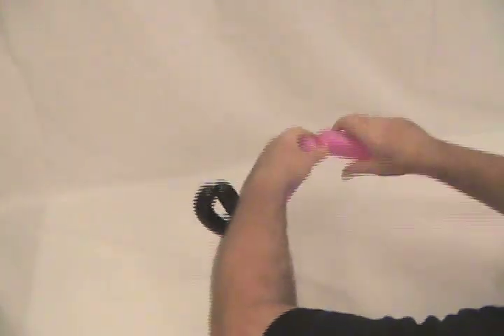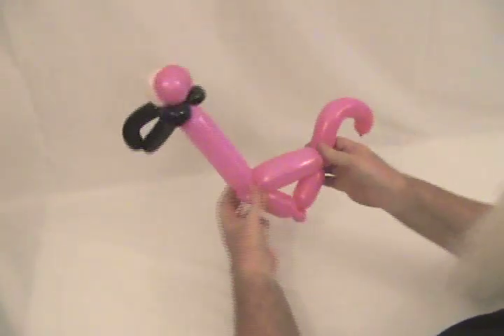Learn how to make a balloon animal Flamingo using balloon twisting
Learn how to make a balloon animal Flamingo using balloon twisting in this fun video from my "Twisted Safari" DVD.

Click the links below to check out prints and other products featuring balloon, wildlife, and nature photos: